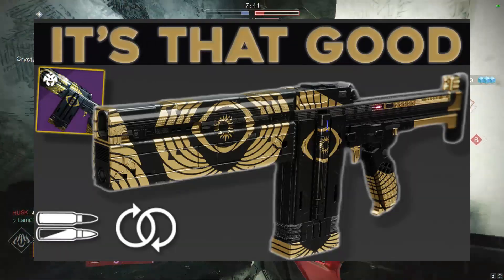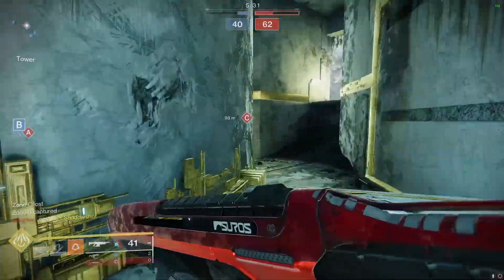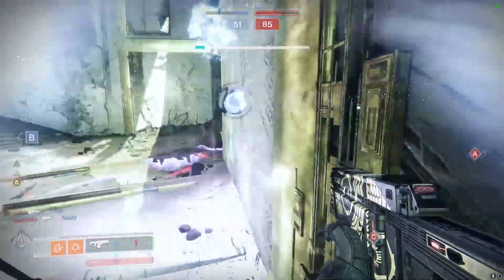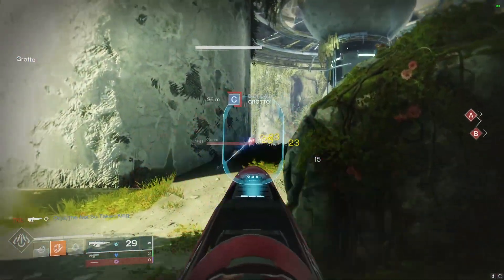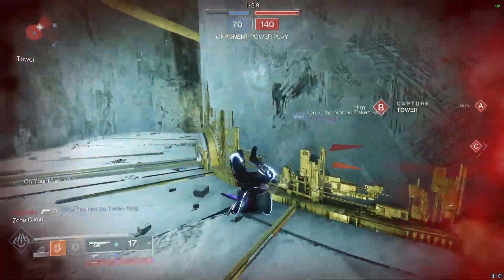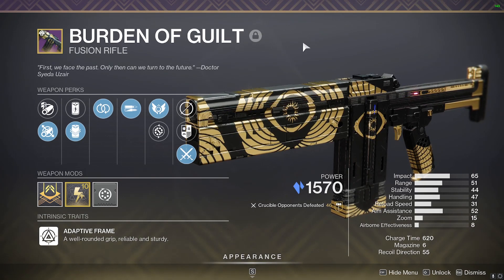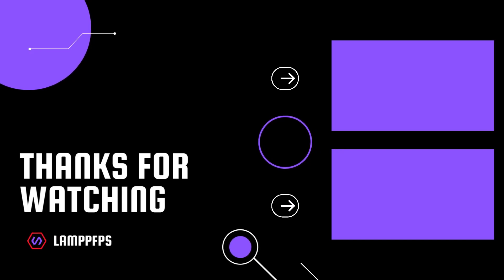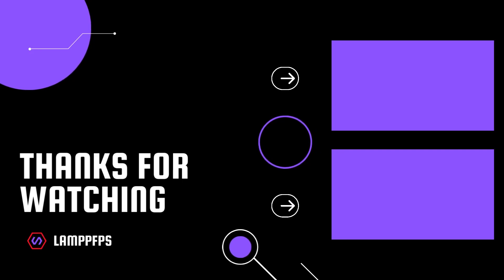This Gun Changed My Mind About Fusion Rifles.. | Destiny 2 Burden Of Guilt Review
In this video I talk about the gun that has been making me use fusions alot lately, the Burden Of Guilt. This fusion is amazing and might be the best one out there, the god roll of this thing is going to be great.

Chapters
Intro - 0:00
Perks - 0:28
Weapon Stats - 1:13
Gameplay - 2:05
Outro - 6:02